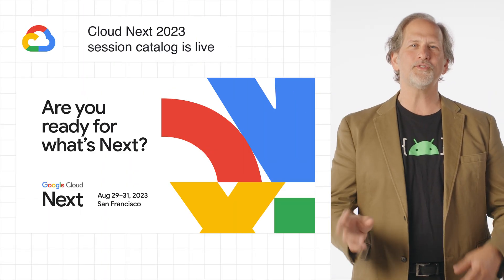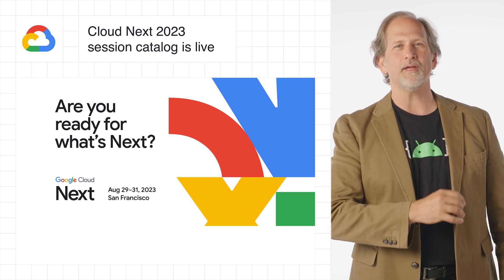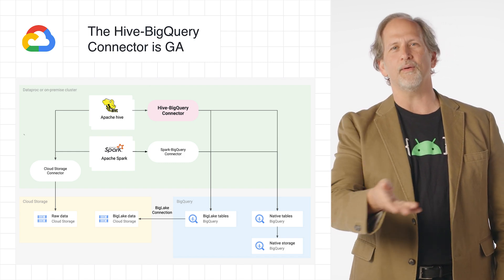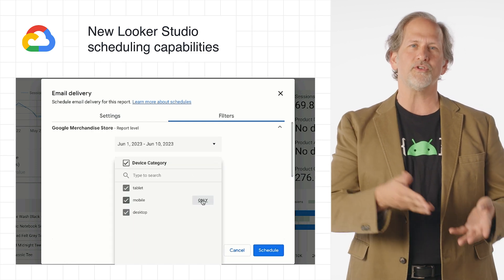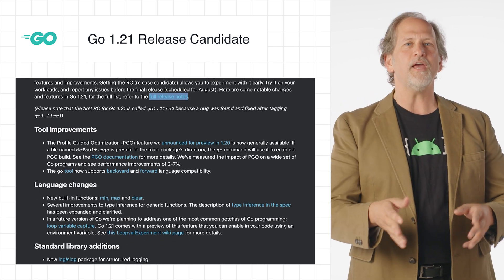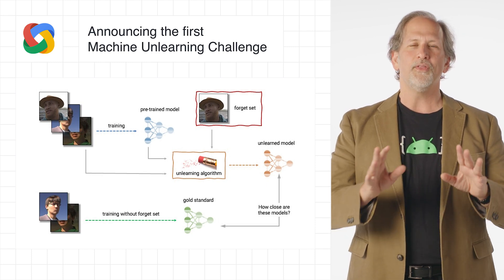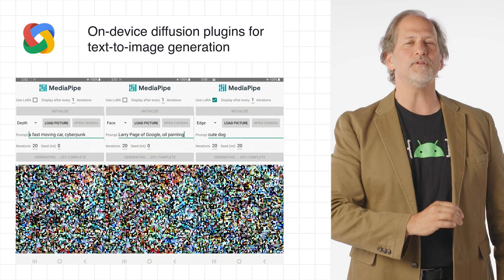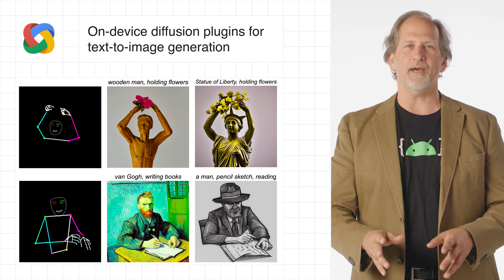Machine Unlearning Challenge, Cloud Next 2023, and more dev news!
0:00 - Introduction
0:11 - Cloud Next 2023 session catalog is live
0:47 - Introducing the Hive-BigQuery open-source Connector
1:11 - New Looker Studio scheduling capabilities
1:53 - Go 1.21 Release Candidate
2:20 - Announcing the first Machine Unlearning Challenge
2:54 - On-device diffusion plugins for conditioned text-to-image generation

Here to bring you the latest developer news from across Google is Dan, a Developer Advocate. Tune in every week for a new episode, and let us know what you think of the latest announcements in the comments below.